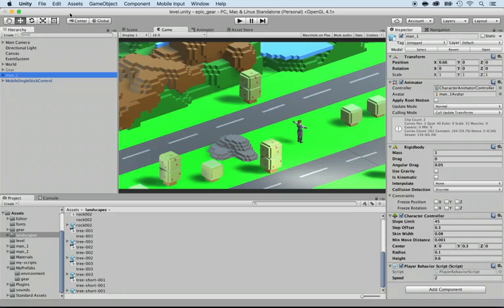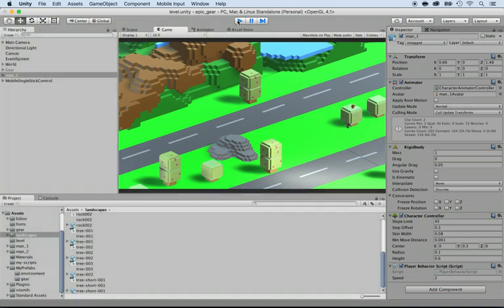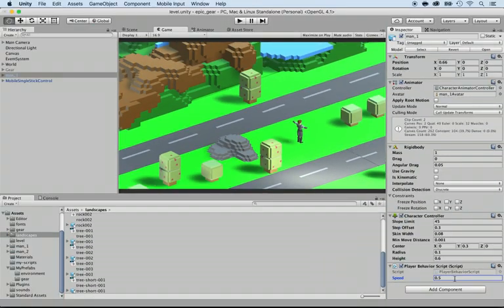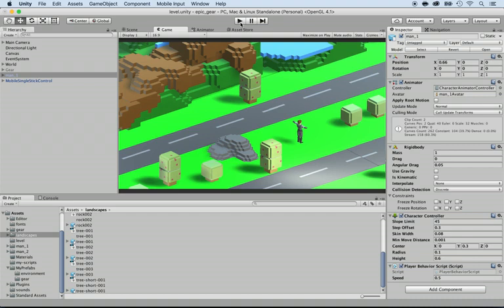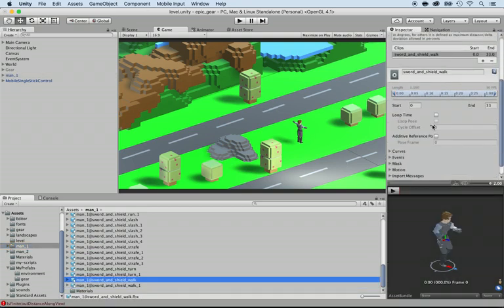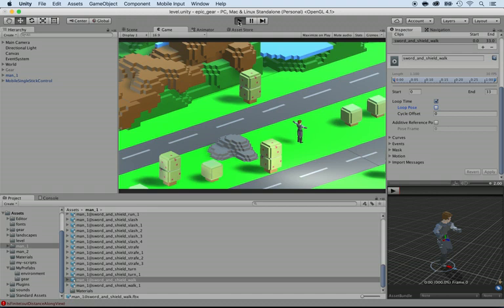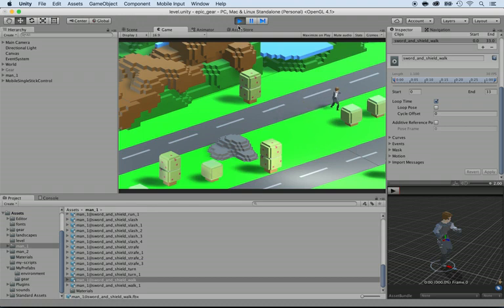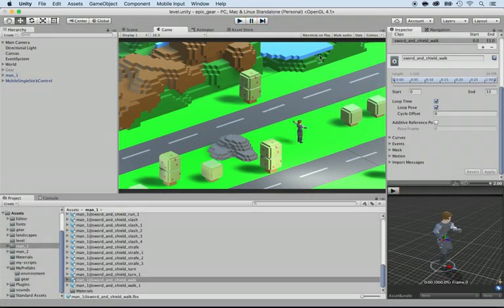Unity 2017 - Character gear and weapon use : Tweaking walk animation